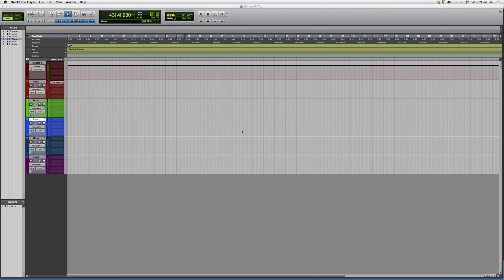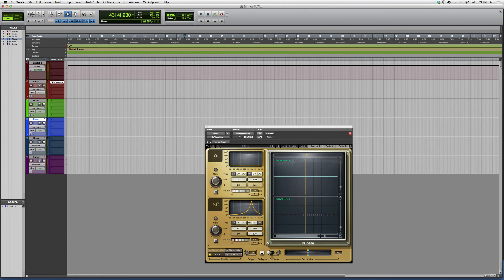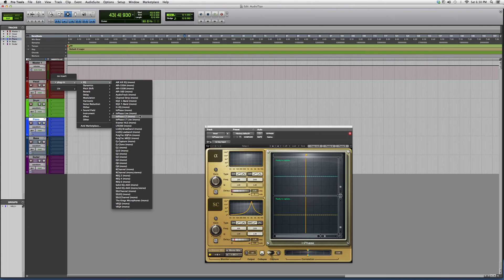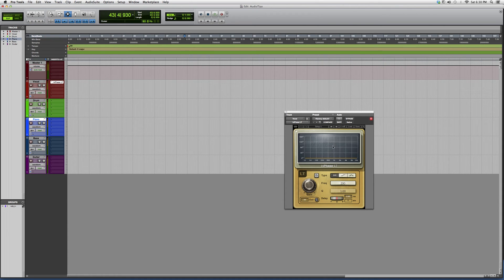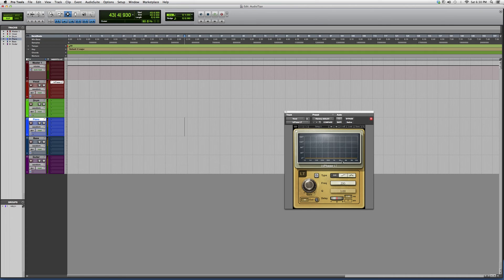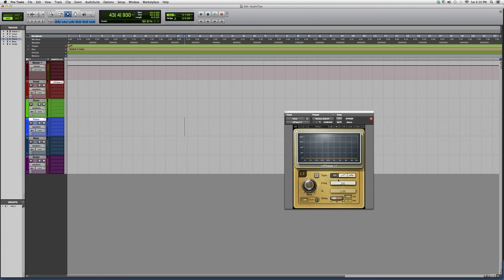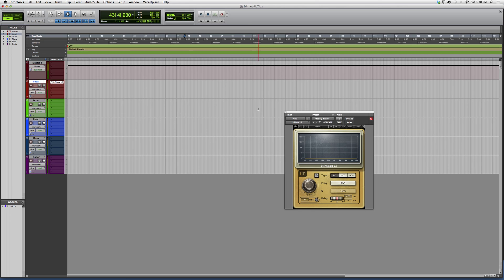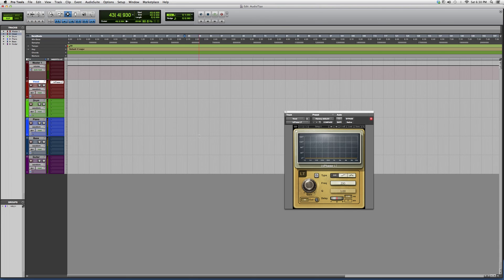373 How To Get Full Effect Out Of The In Phase LT Plug in Inside Protools